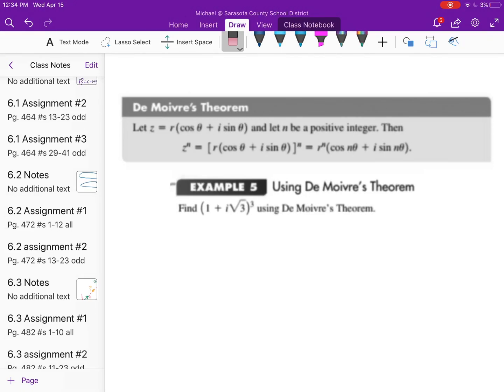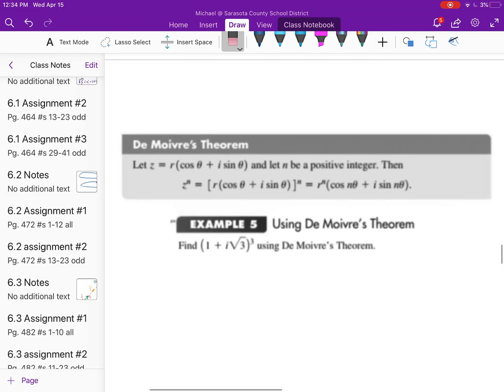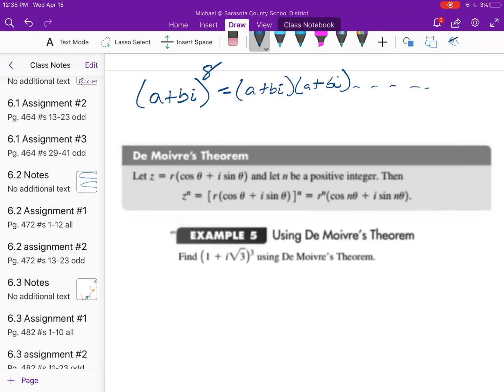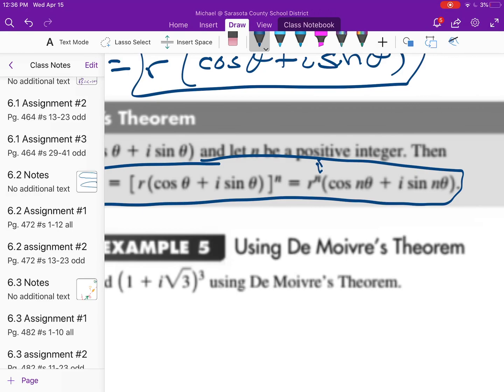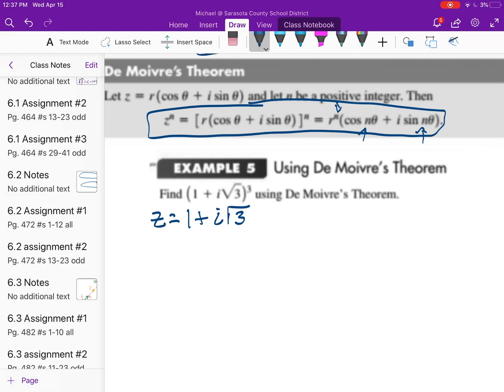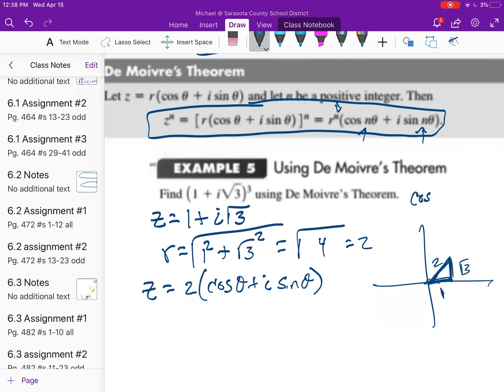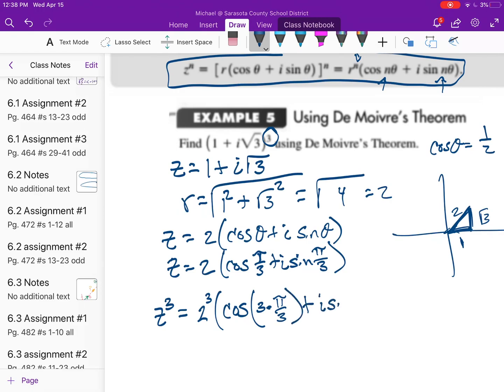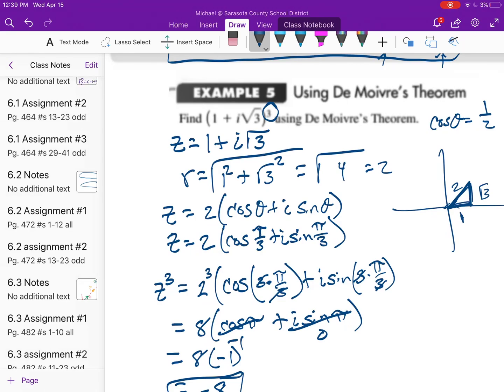6.6 De Moivre’s Theorem Part 4 (De Moivre’s Theorem defined and utilized)